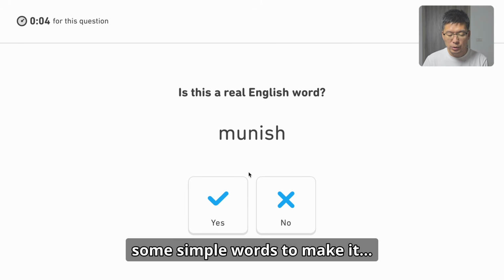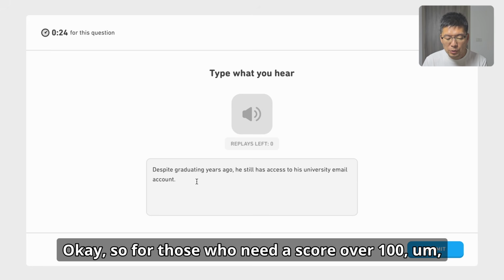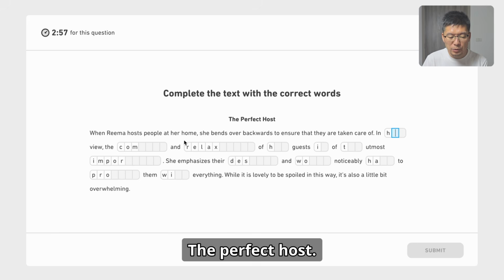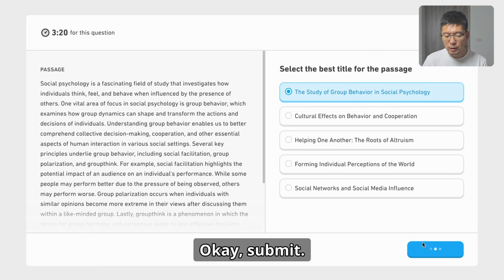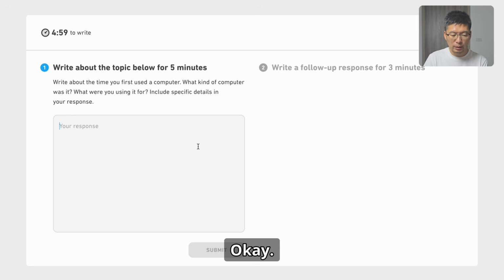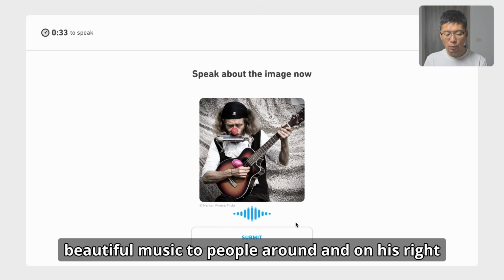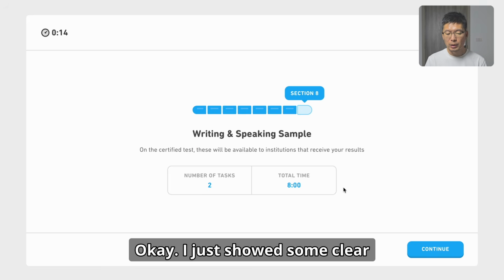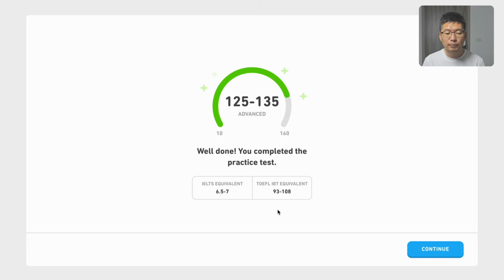DET Full Practice Test | I Targeted 100–120 Using Only Simple Words (Went Higher)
In this full DET practice test, I targeted 100–120
using only simple words and clear structure.

No hard vocabulary. No complex sentences.
Just accuracy and structure — done consistently.

The result? Even higher than expected.

This is what a 100–120 performance looks like:
✔ Simple words used correctly
✔ Clear structure in every writing and speaking task
✔ Not perfect — but consistent from start to finish
✔ Careful on early questions (DET is adaptive)

Key strategies in this video:
- Read and Select: if not sure → choose NO
- Fill in the Blanks: understand context, don't translate every word
- Listen and Type: focus on tense and small grammar details
- Writing: structure matters more than vocabulary
- Speaking: clear structure + example + conclusion